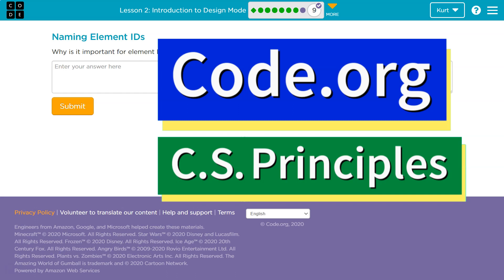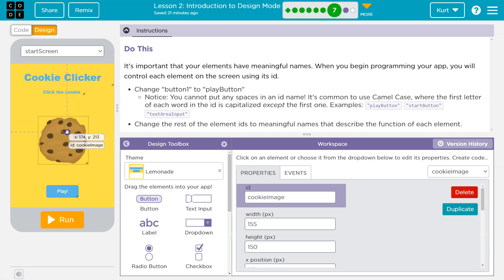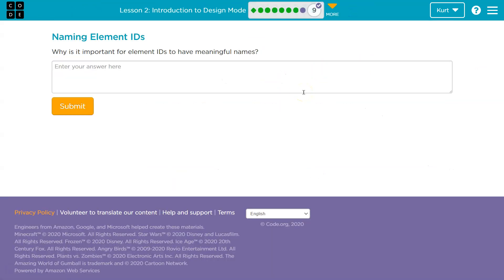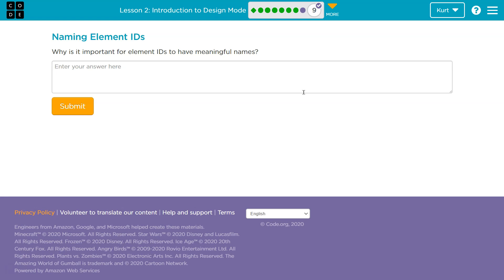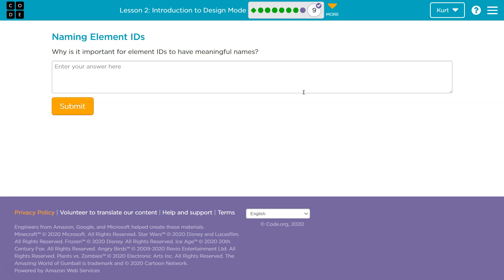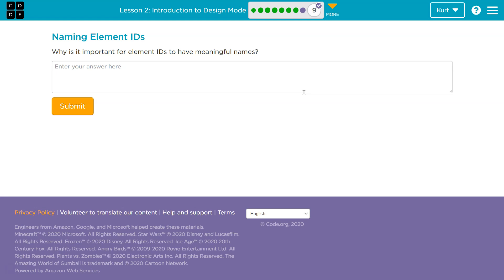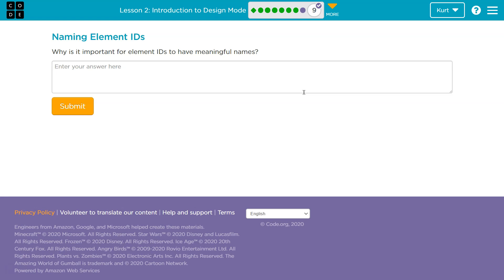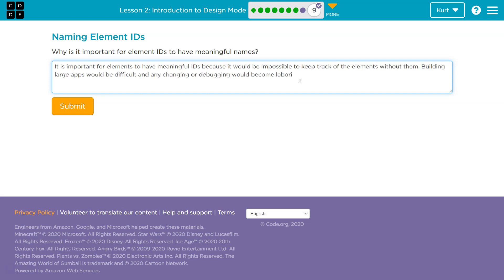Code.org Lesson 2.8 Introduction to Design Mode | Tutorial with Answers | Unit 3 CS Principles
Intro to App Design is unit 3 of Code.org's C.S. Principles course, often used in AP Computer Science classrooms. Each part of the course challenges students to accomplish a new task while learning the principles of computer science. In this video, I walk through the step-by-step how to get the right answer for this puzzle.